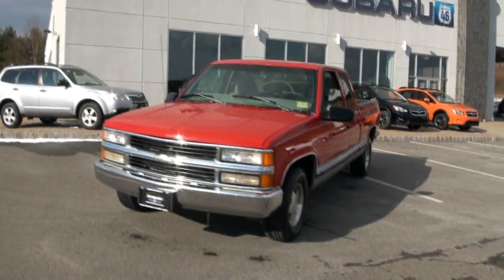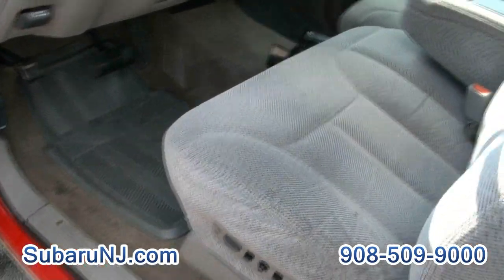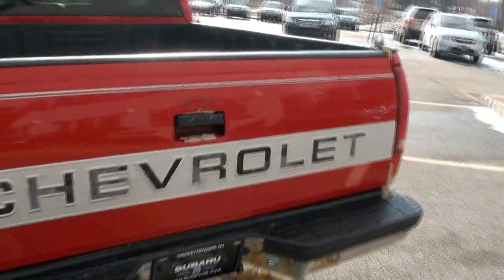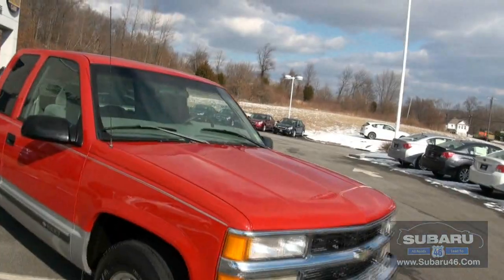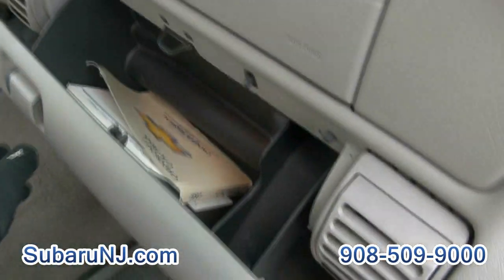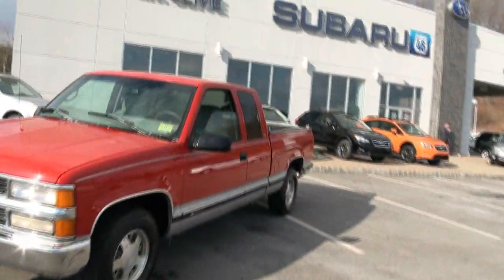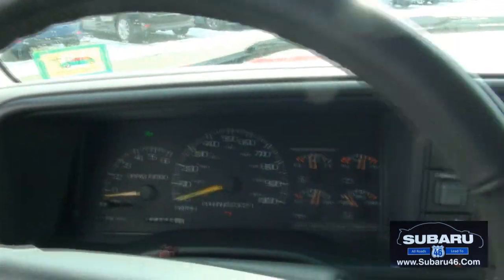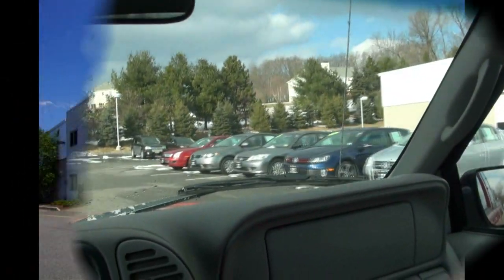1997 Chevrolet Silverado 1500